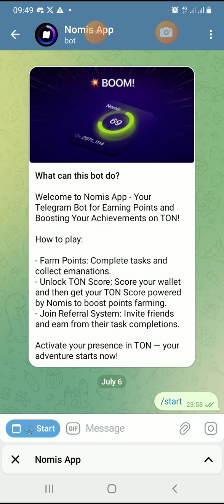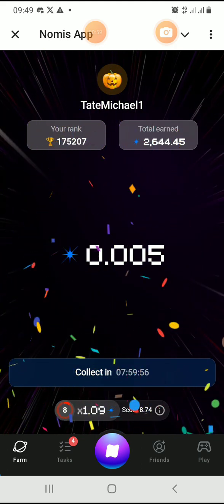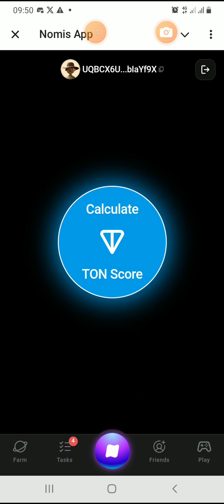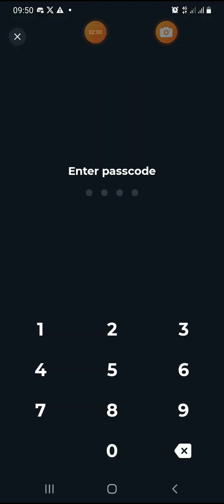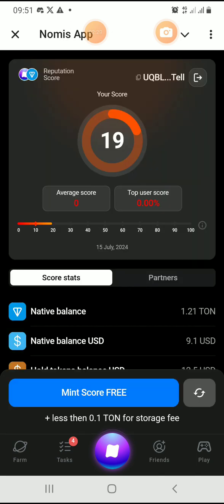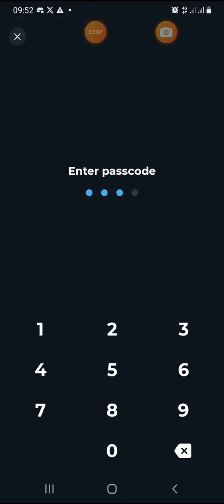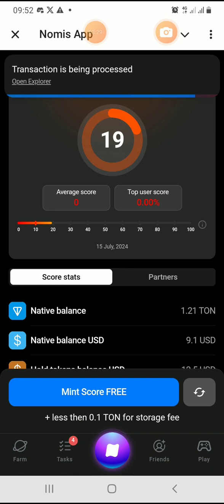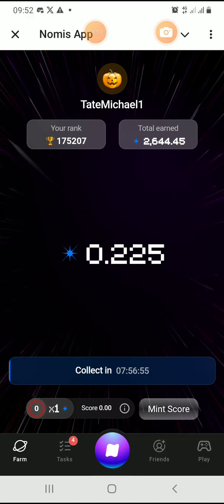HOW TO MINT NOMIS SCORE ON NOMIS APP (HOTTEST APP ON TELEGRAM NOW)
The biggest MiniApp Telegram Project right now is Nomis App.

A lot projects are already partnering with them in the TON ECOSYSTEM.

Heavily backed by TON and TELEGRAM.

This project is destined for huge success.

7 HOTTEST TELEGRAM MINIAPP FREE AIRDROPS YOU SHOULDN'T MISS

1. WUFFI

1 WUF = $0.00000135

2. TOMARKET (Fully backed by Bitget, the fastest growing central exchange)

3. CATS

4. MAJOR ( Fully backed by TELEGRAM)

5. DOGS

6. NOMIS APP (Top project on TON INNOVATORS PROGRAM)

7. W3BFLIX (TON AND TELEGRAM FAVOURITE)